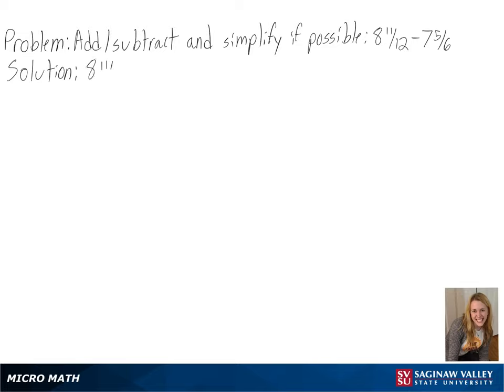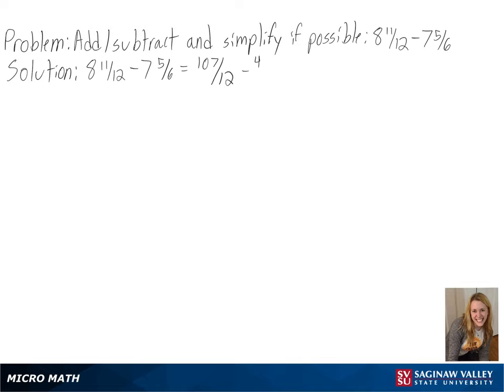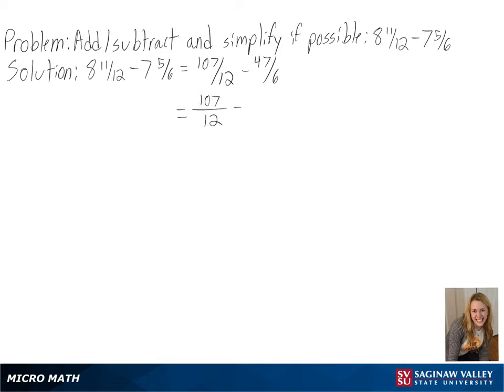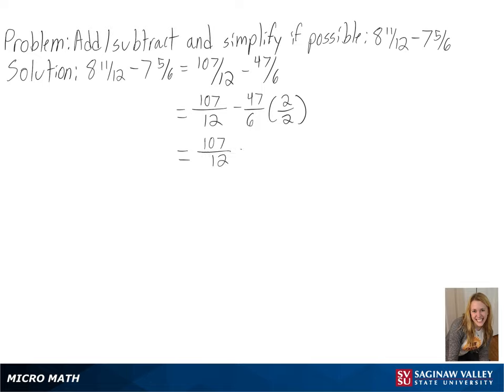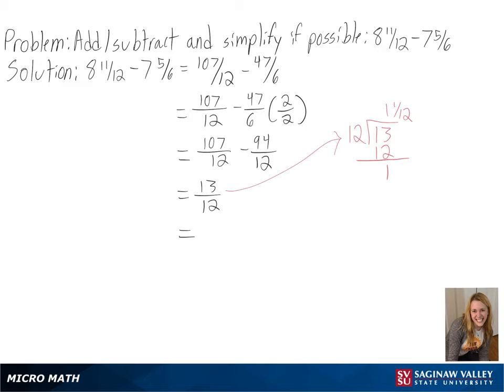Mixed Numbers: Subtract (8 11/12) - (7 5/6)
Anna from SVSU Micro Math helps you subtract mixed numbers by first writing them as fractions.

Problem: Subtract (8 11/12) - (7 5/6)